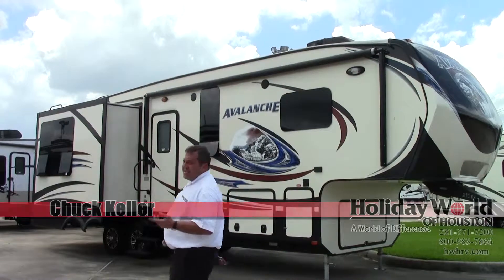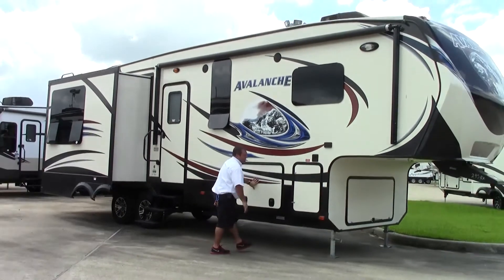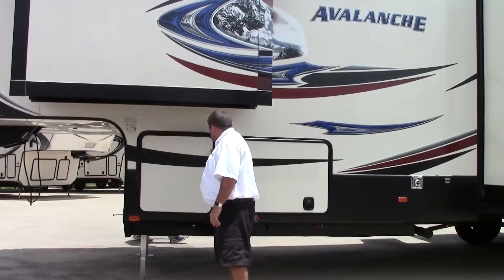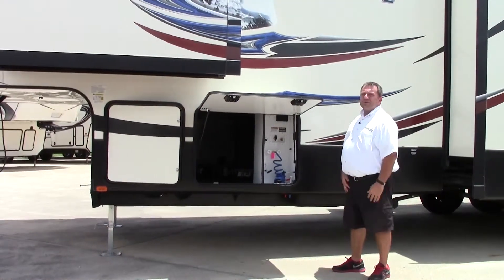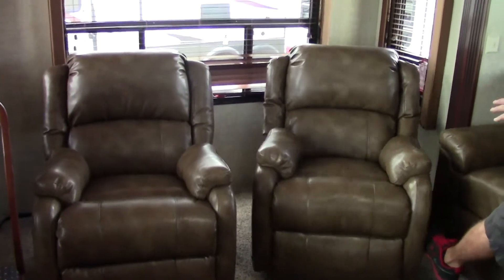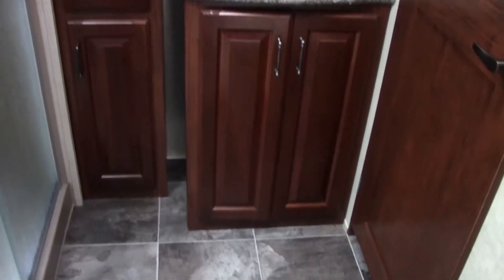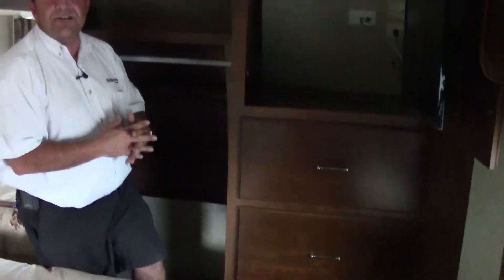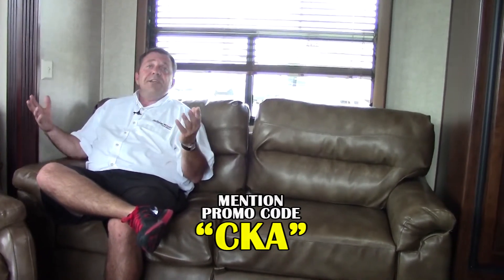New 2014 Keystone Avalanche 295 RL Fifth Wheel RV - Holiday World of Houston, Dallas & Las Cruces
New 2014 Keystone Avalanche 295 RL Fifth Wheel RV - Holiday World of
Houston, Dallas & Las Cruces